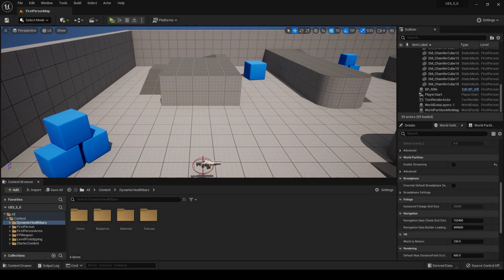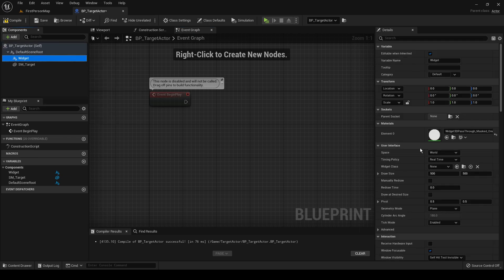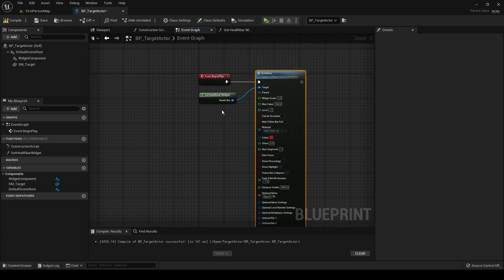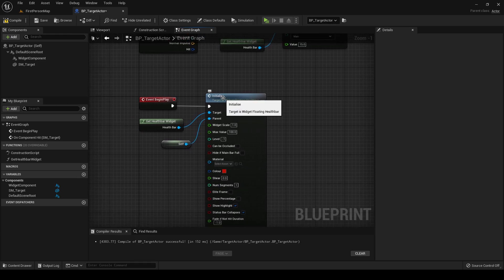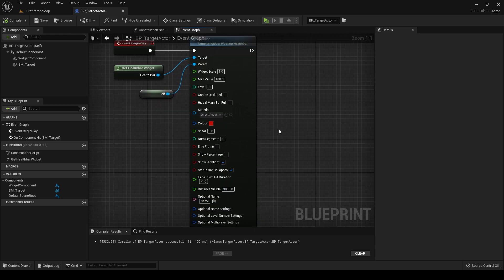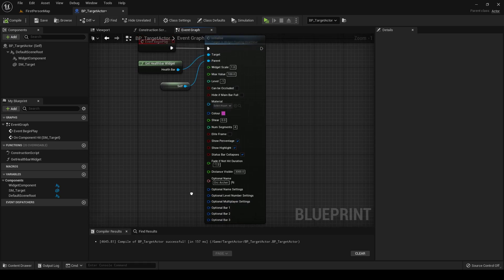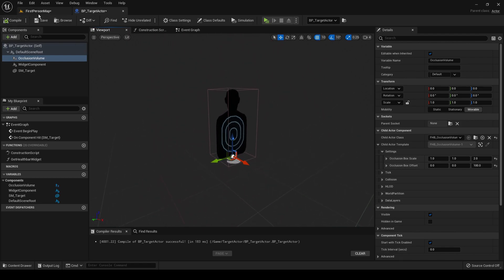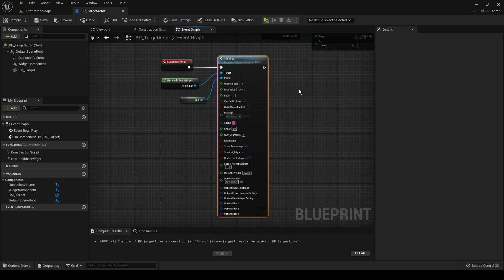UE4 / UE5 - Dynamic Health Bars (setup guide)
This asset is designed to inject health bar functionality into your project within minutes. Extremely easy to set up and use, with a plethora of options to customise the way it looks and behaves in your own game. You can tweak colours, size, actor name and level, status effect icons, number of segments and visibility options. You can also add additional bars to represent extra stats such as mana, energy and stamina.

- Very easy to set up and use.
- Multiplayer enabled. Demo level and blueprint examples demonstrate replication setup.
- Works great in various camera views such as 1st person, 3rd person and top down.
- Supports animated materials, as shown in video.
- Built in status effect handling. Easily add an icon such as "burn" or "poison" beneath the bar for X seconds.
- Demo level included, with shootable mannequin characters that are set up with different health bar variations

*This video shows how to set up the Dynamic Health Bars asset in you project*